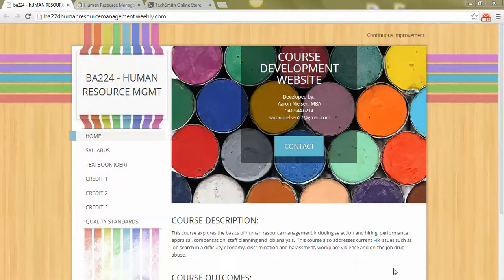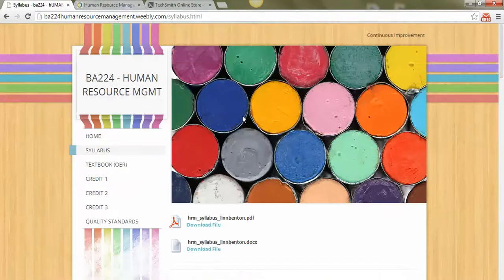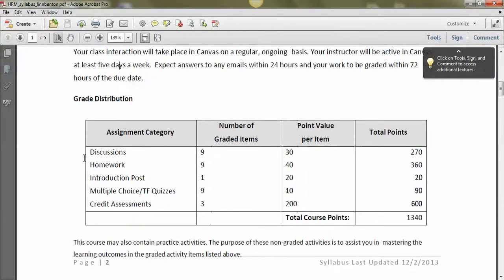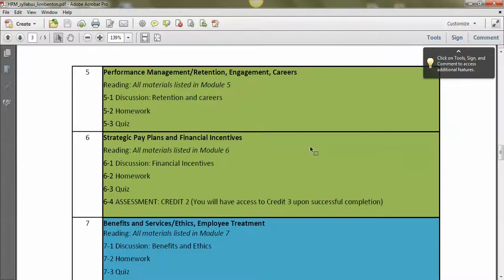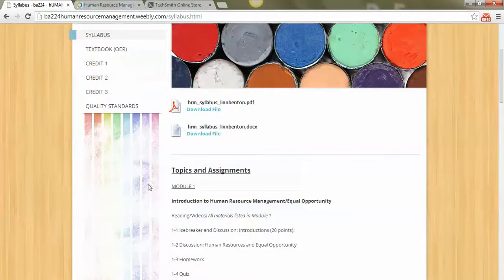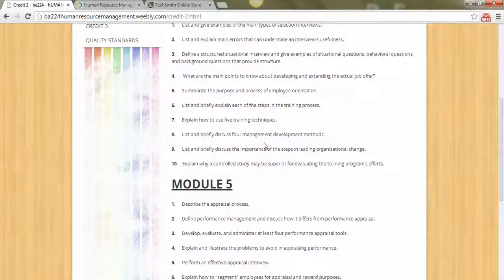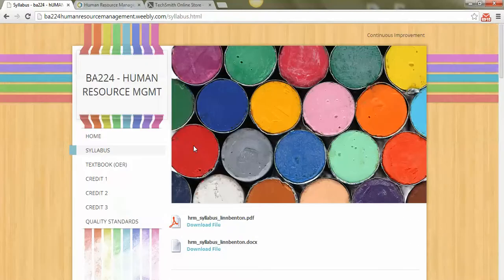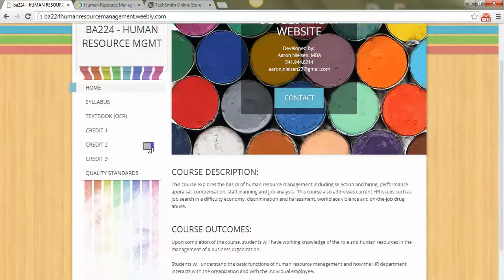BA224 Human Resource Management